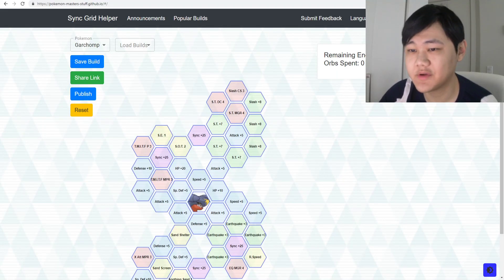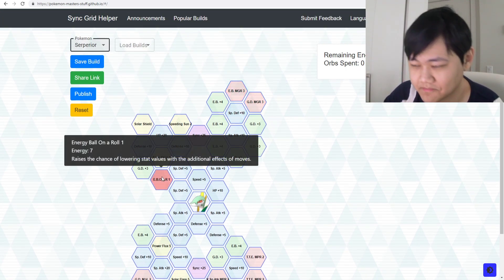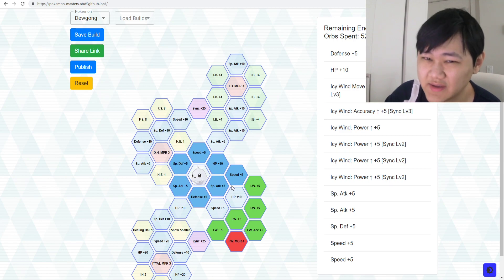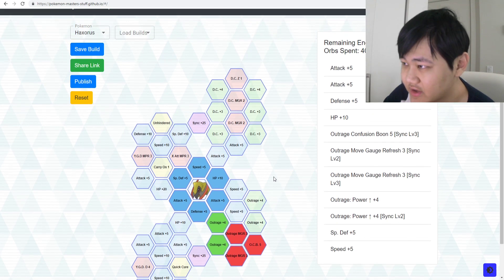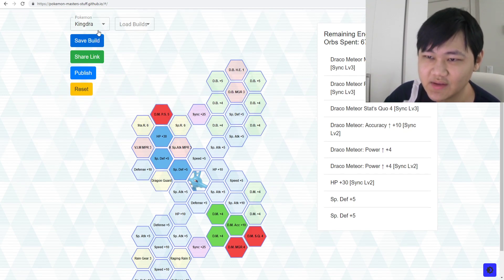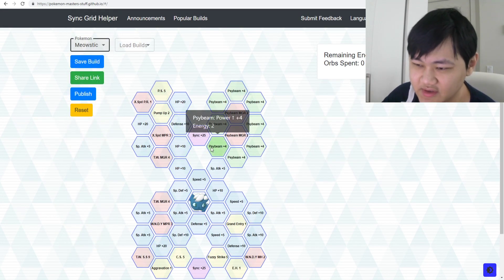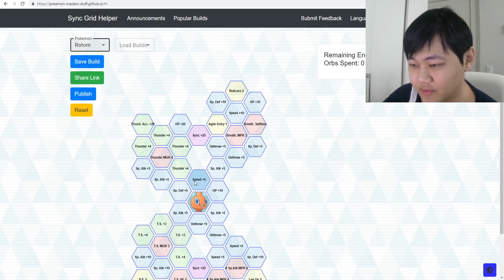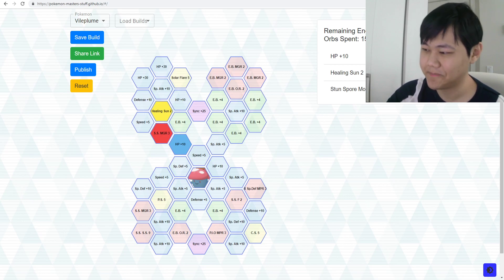STOP MAXING OUT YOUR SYNC GRIDS! BUDGET BUILDS FOR EVERY SYNC GRID! | Pokemon Masters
Video Title: STOP MAXING OUT YOUR SYNC GRIDS! GOING OVER ESSENTIAL FOR EVERY SYNC GRID! | Pokemon Masters

Going over why folks should stop maxing out sync grids for every unit in the game and going over the essentials in every sync grid in Pokemon Masters!